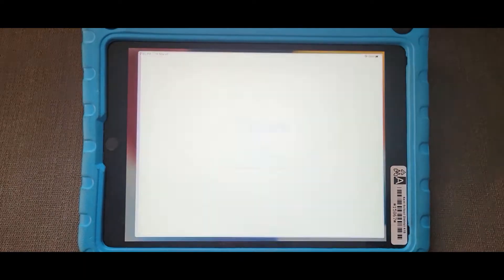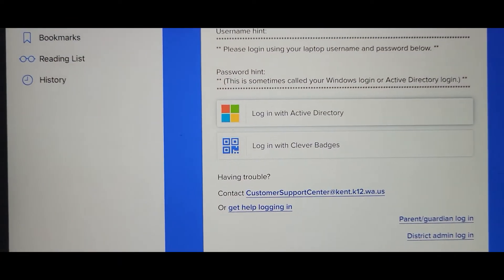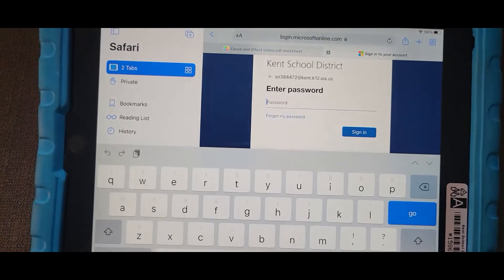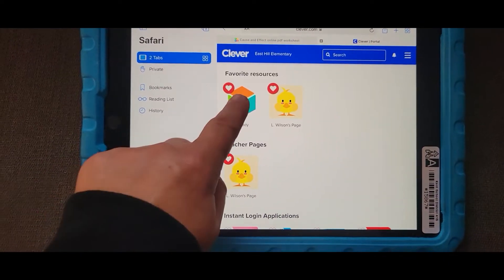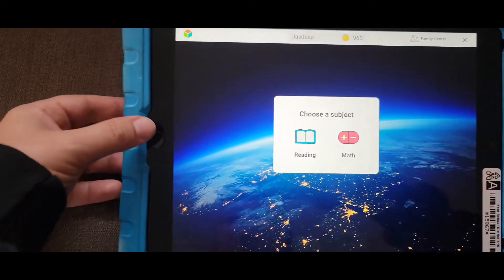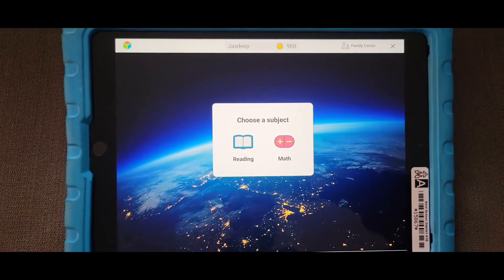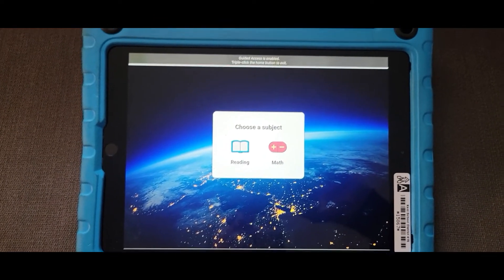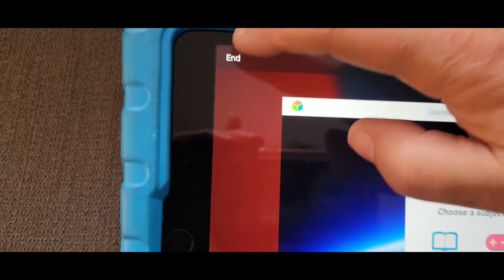Guided Access and iReady on iPad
Lock your student into iReady (or any app) using Guided Access